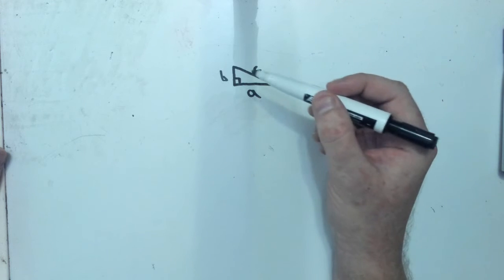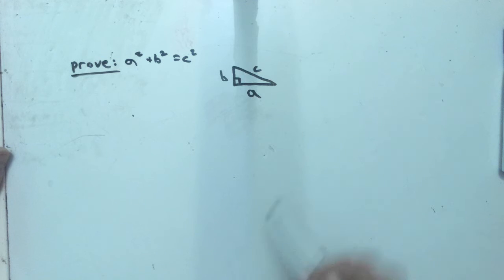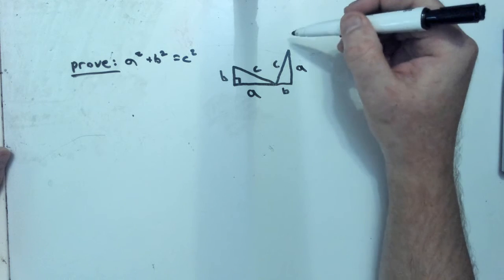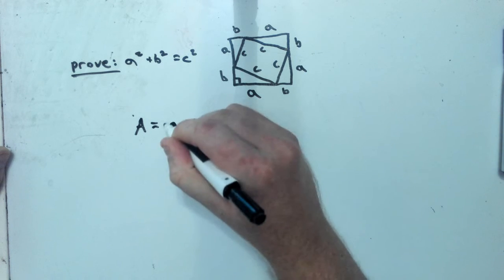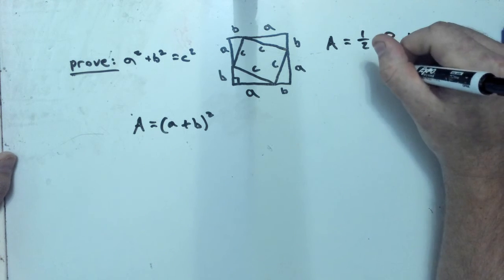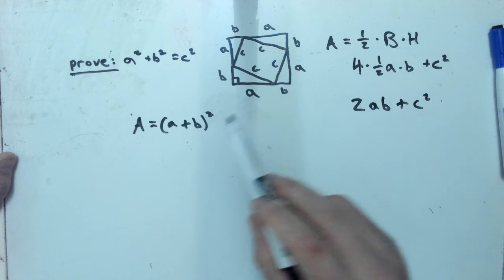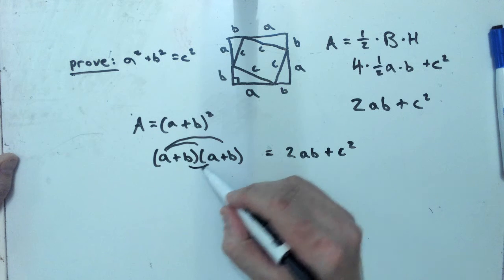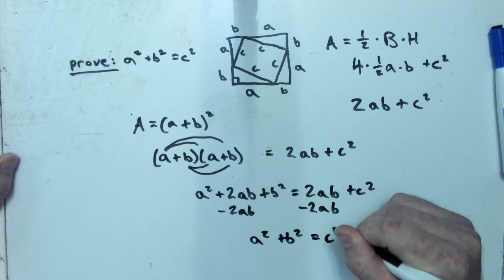Proof of Pythagorean Theorem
A proof of the Pythagorean Theorem